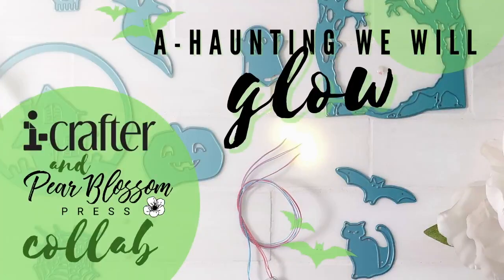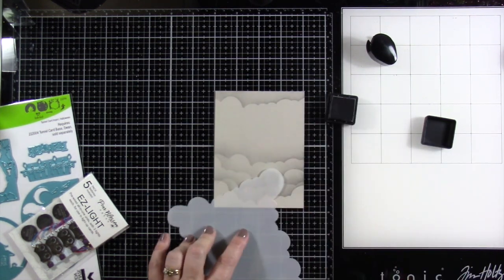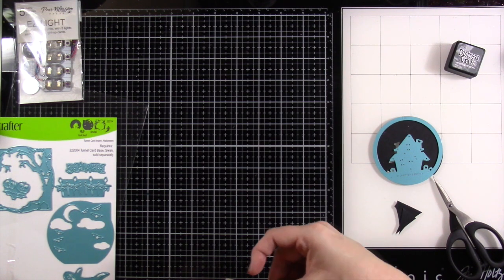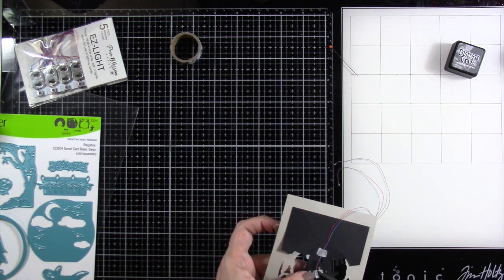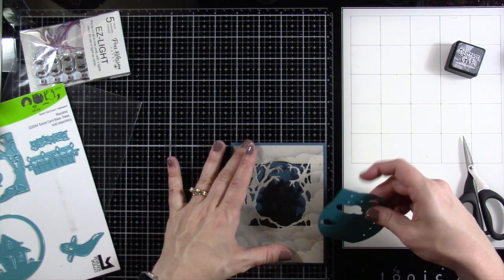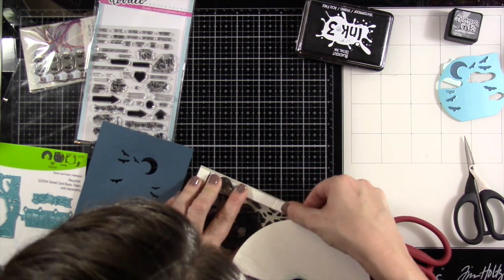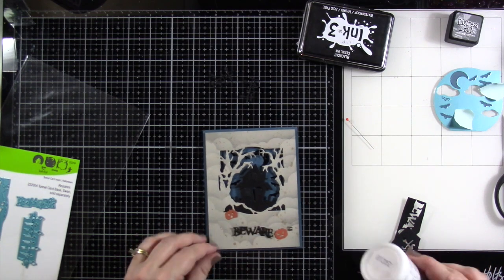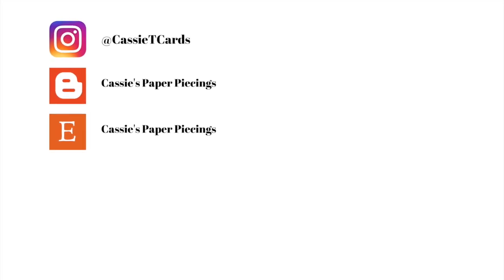A Haunting We Will Glow Collaboration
• *Tunnel Card, Halloween Add-On By Lynda Kanase | i-crafter

• *(1) Puffy Cloud Layers - 6x9" Laser Cut Stencil – Trinity Stamps

• Tim Holtz Distress Mini Ink Pad HICKORY SMOKE Ranger TDP47339

• Zig Kuretake Gansai Tambi STARRY COLORS Set of 6 MC20SC
[ Amazon US ]